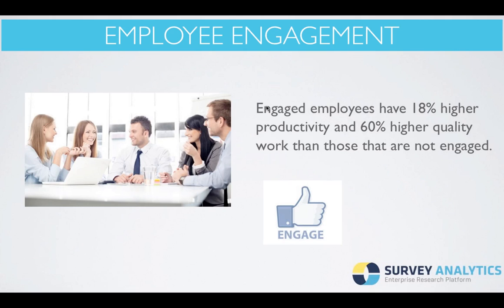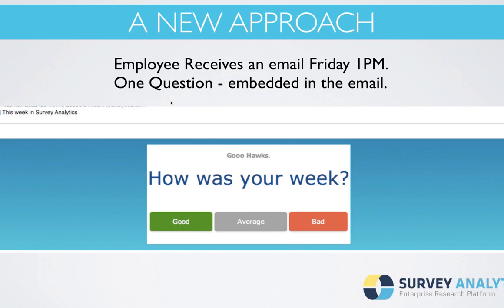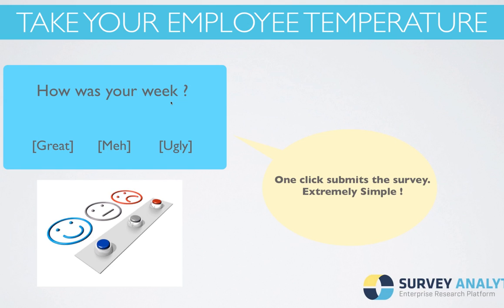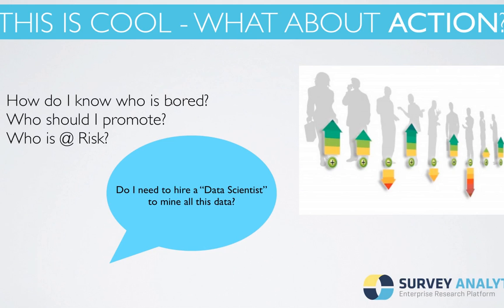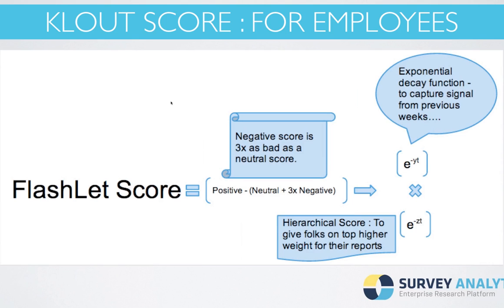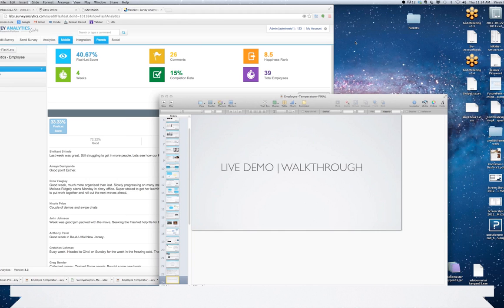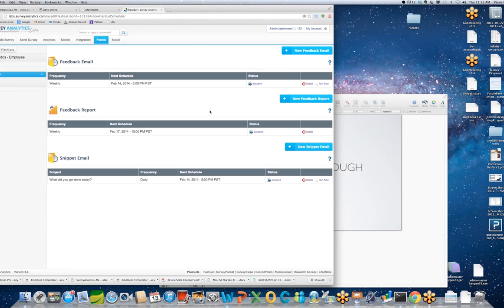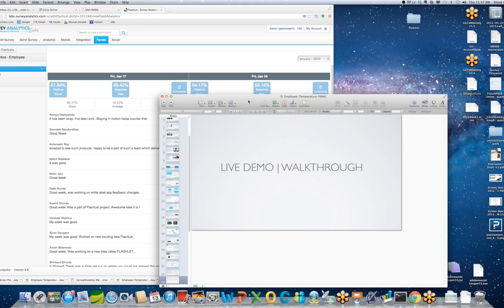How to Take Your Employee Temperature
Catch the replay of our webinar on How to Take Your Employee Temperature presented by Survey Analytics President Vivek Bhaskaran and CEO Andrew Jeavons.

Many organizations still use annual, long and drawn out employee surveys to gague their employee satisfaction levels. Executives, human resources and employees can all agree that these annual employee surveys are no longer effective. Why are we still doing them?

This webinar will present how you can do a better job at keeping a frequent pulse on your employees. Think how powerful it would be if you were notified of issues before they become major losses - no matter how large your organization is.

Webinar Agenda:

Disengaged Workers
Employee Surveys
Revolutionizing Employee Feedback
Fast Results and Return
Scoring Satisfaction
Technology Demonstration